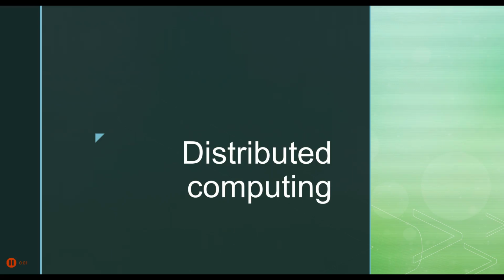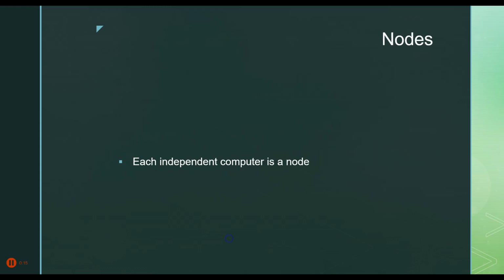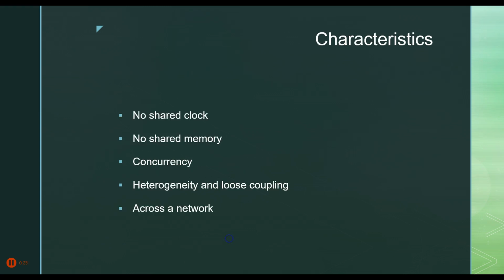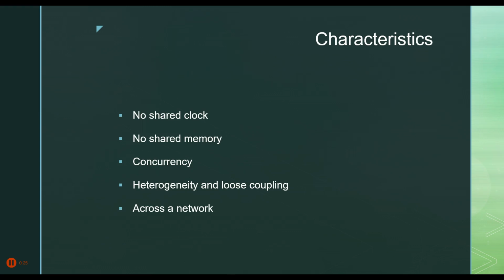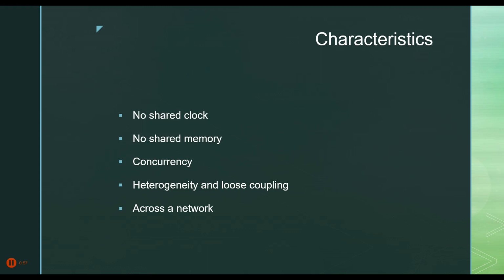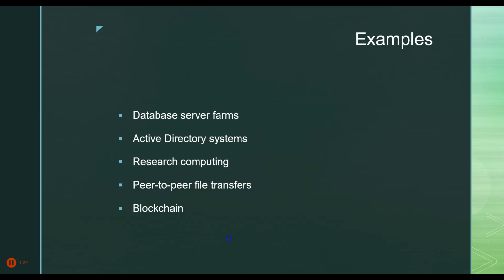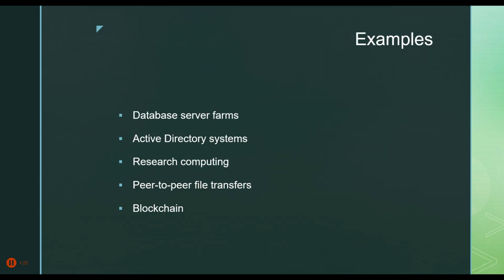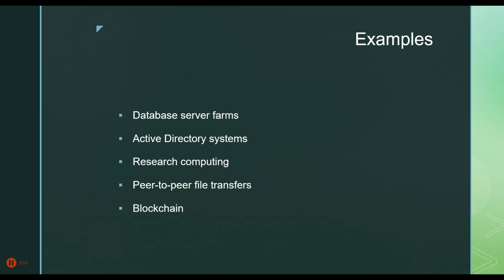6-26 Distributed computing